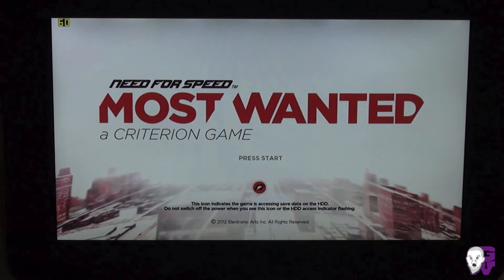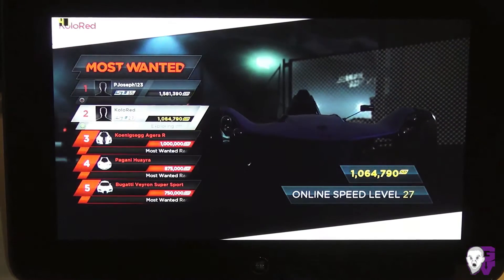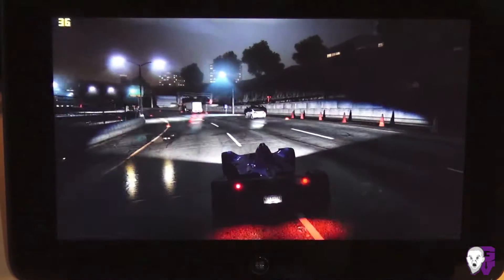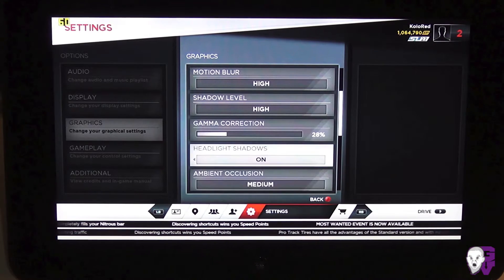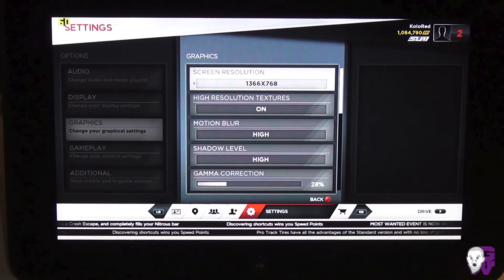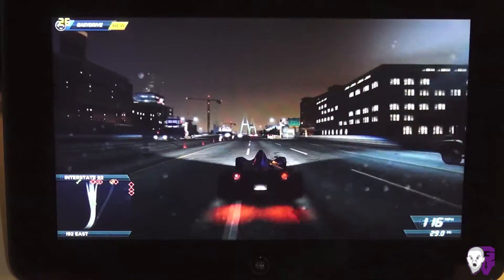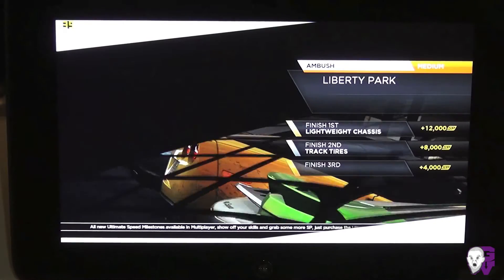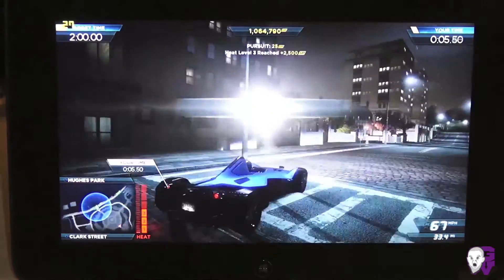Razer Edge Pro running NFS Most Wanted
Need for Speed: Most Wanted (2012) running on the Razer Edge Pro